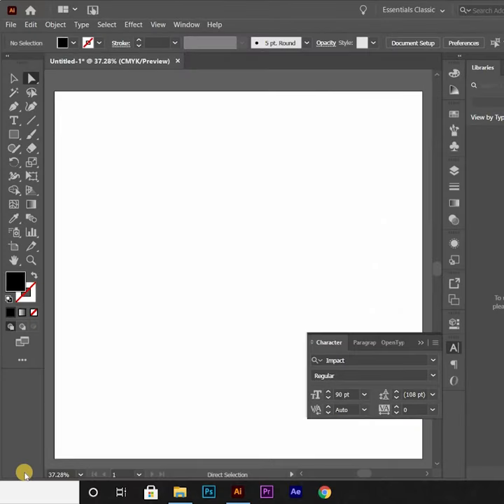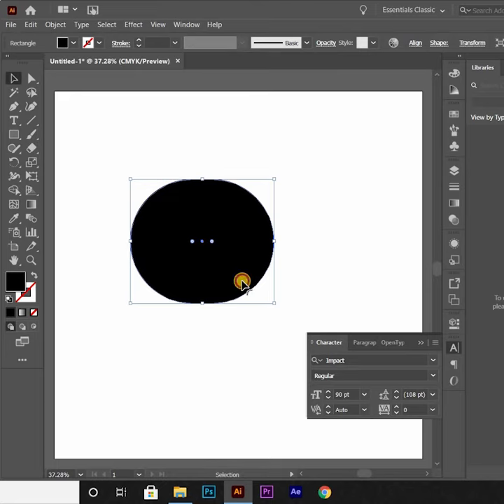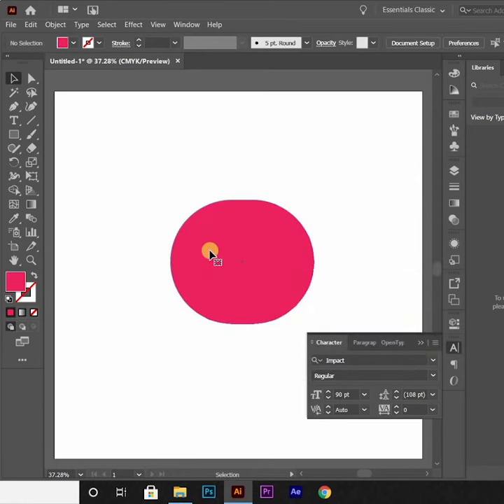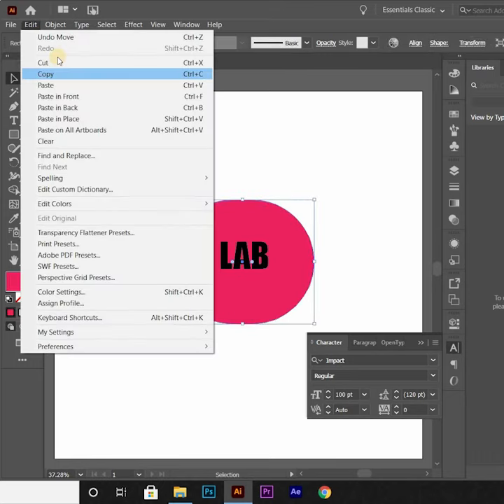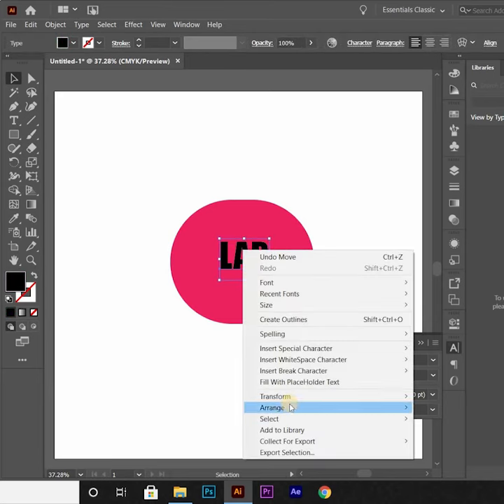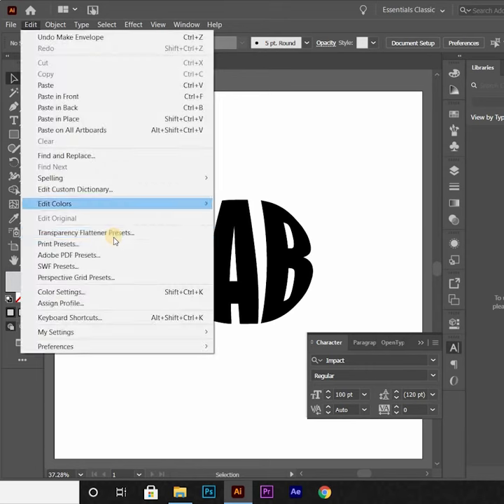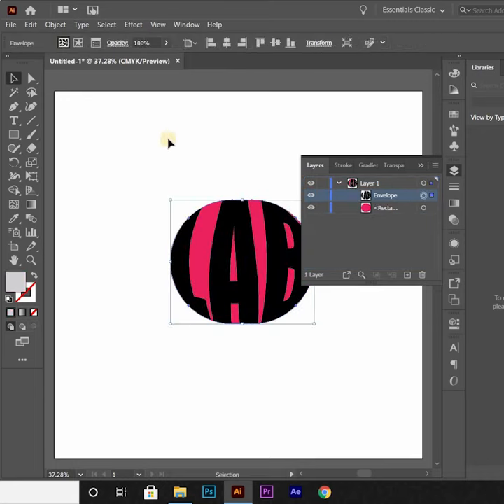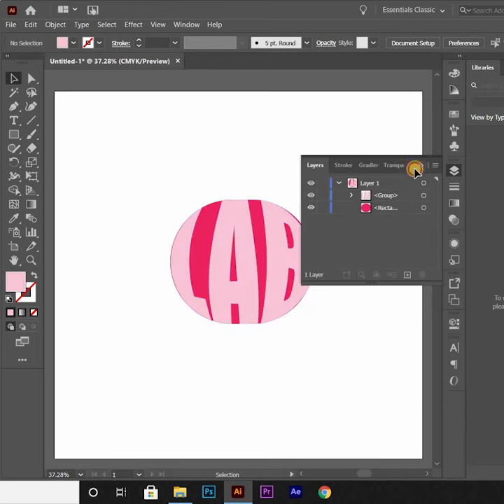WARP TEXT INTO SHAPE | ADOBE ILLUSTRATOR | GRAPXY LAB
In this Adobe Illustrator (CC or newer) tutorial I will show you WARP TEXT INTO SHAPE

(Details also pinned in comment section)